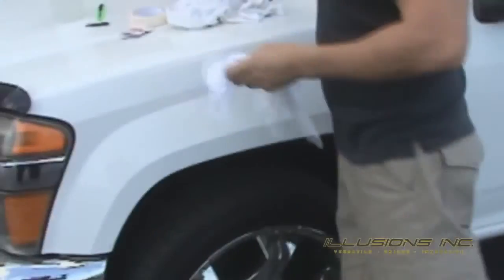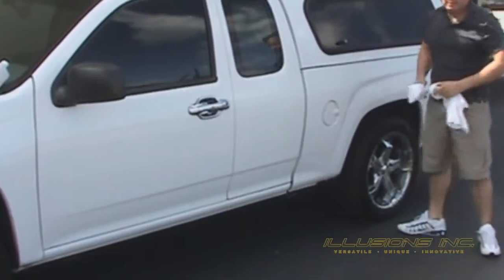How To Install Graphics Small Graphic by Illusions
Copyright: Illusions